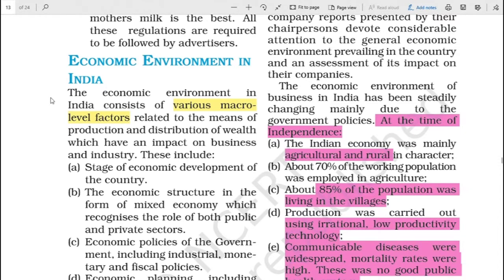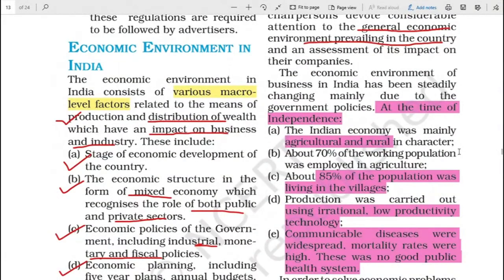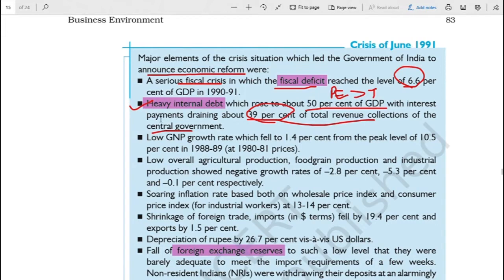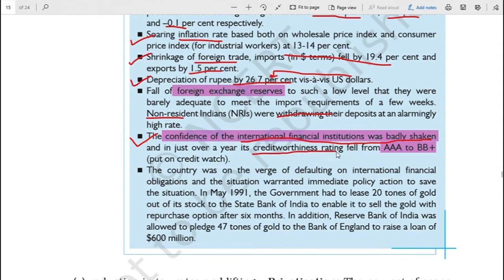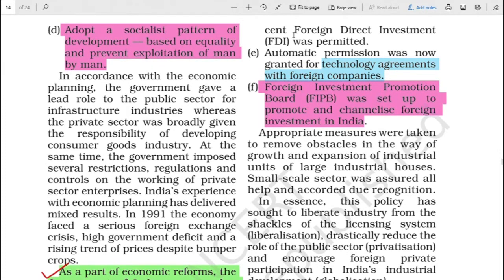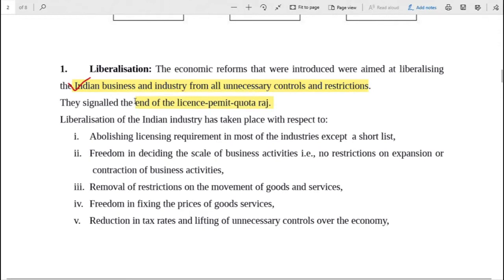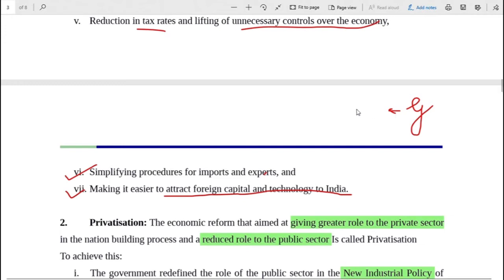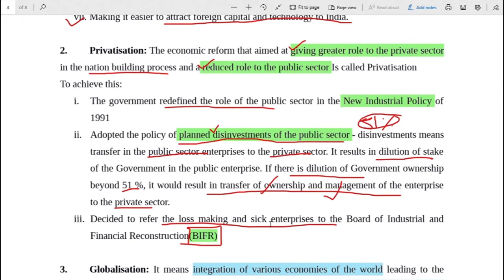CH - 3.4 BUSINESS ENVIRONMENT- Economic environment in India and New Industrial Policy 1991